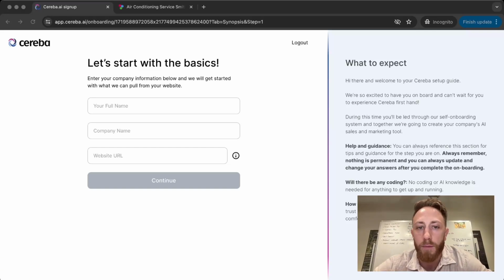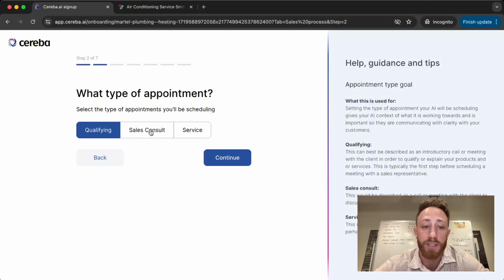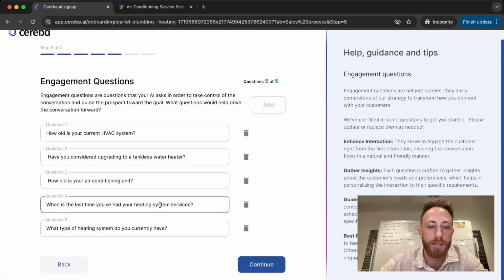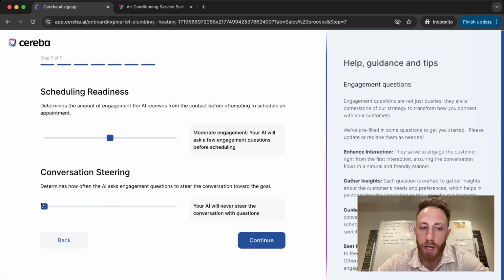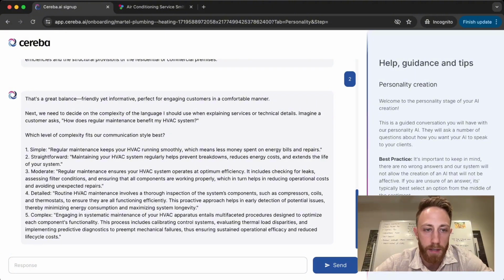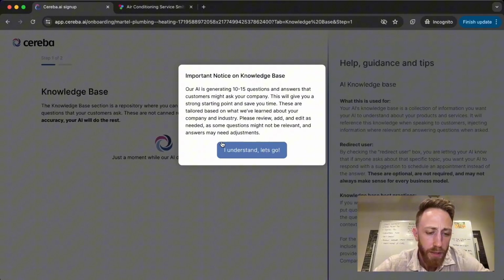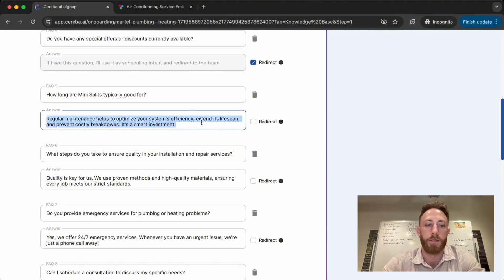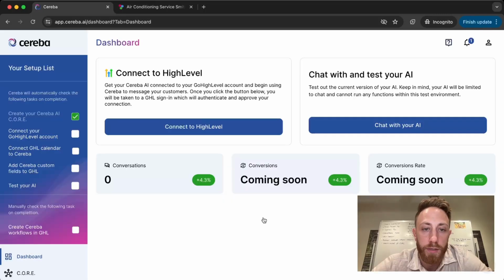NEW Cereba.ai | Build & Deploy Your AI In Under 30 Minutes | Complete Guide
In this video we walk you through the entire onboarding process of Cereba.ai, building a company's sales and support AI. This covers company synopsis, knowledge base, personality and more.